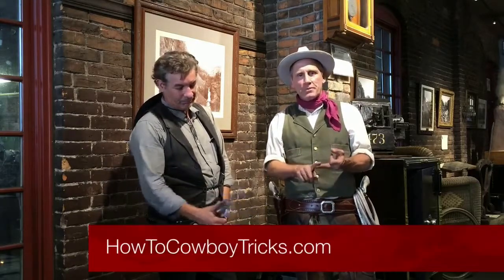Will Roberts - HowToCowboyTricks.com Cowboy Skills Promo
Ever wanted to learn the cowboy skills of the old west?
Will Roberts is an internationally renowned
performer & speaker known for his high-energy and insightful content spiked with humor. He prides himself on bringing back the common sense and simplicity of America. Along with being a masterful trick roper and gun spinner, Will spent 3 1/2 years with famed group Cirque du Soleil as a featured artist on the Las Vegas Strip.
Will also host a syndicated humor radio show on 39 stations in the US & Abroad. Now donʼt be fooled, Will is a Cowboy. The values and skills of the West are in his blood and are his true passion. He has been called the Modern Day Will Rogers and it shows in his daily cartoon column. Will pokes fun at politicians & social trends that come his way.